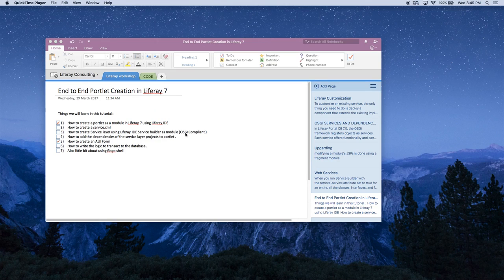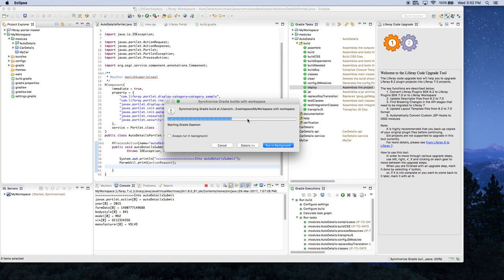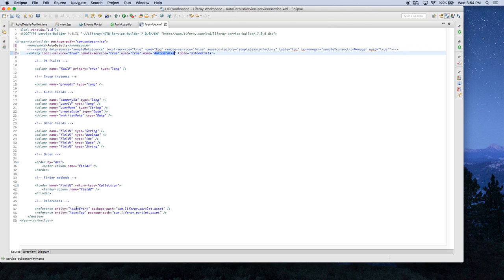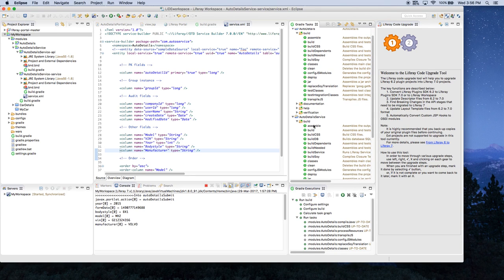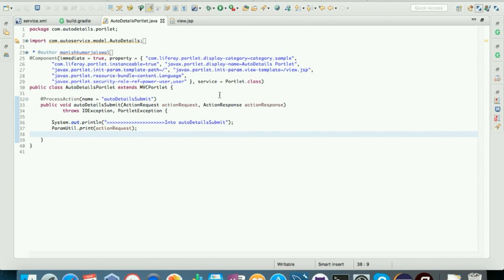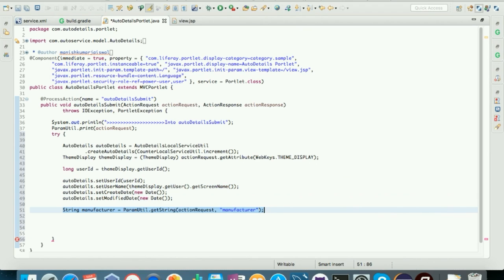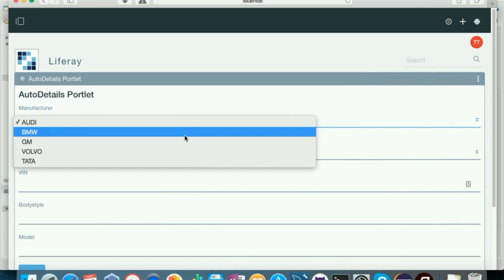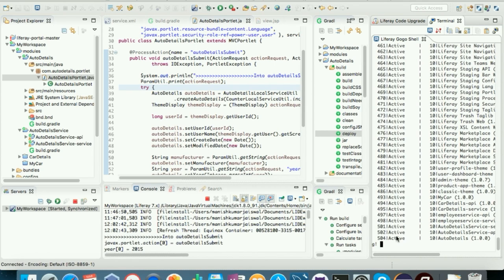Liferay Workshop 7 : How to create Service layer (end to end) in Liferay 7/ Liferay DXP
SOURCE CODE

You can also go through my blog for more Liferay DXP Related stuff .